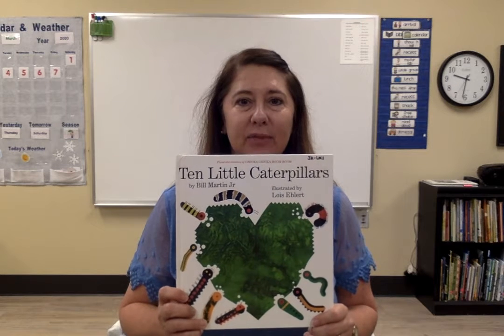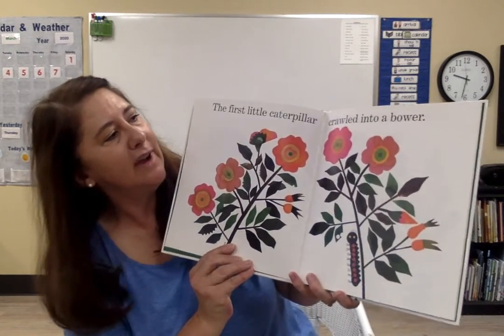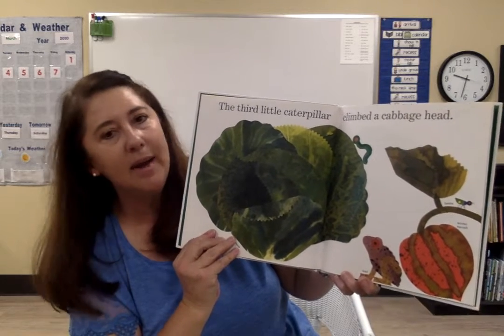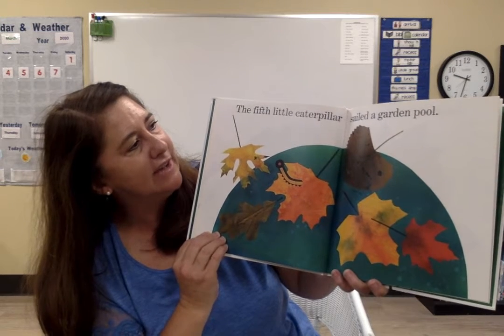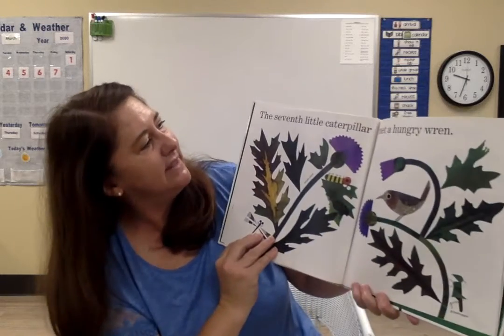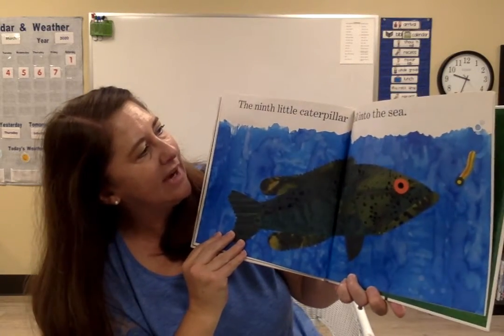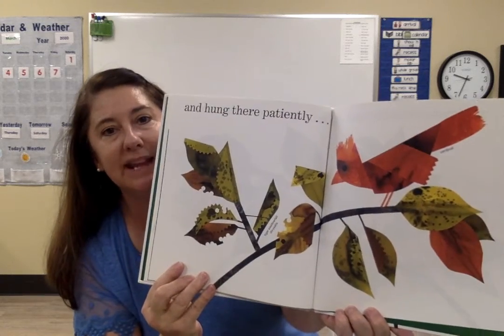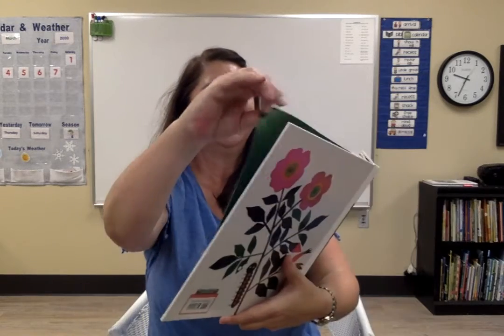Ten Little Caterpillars